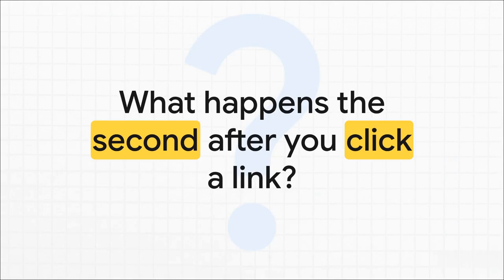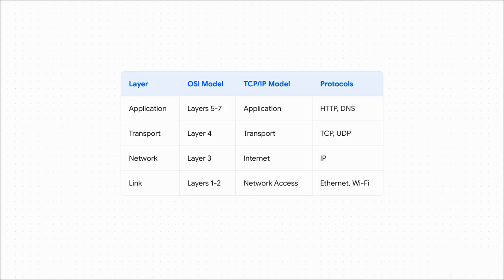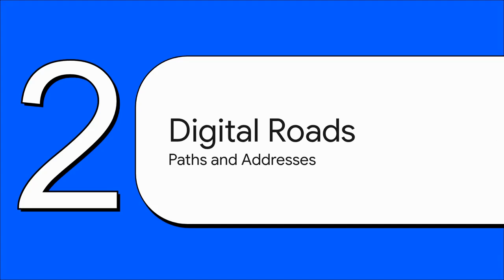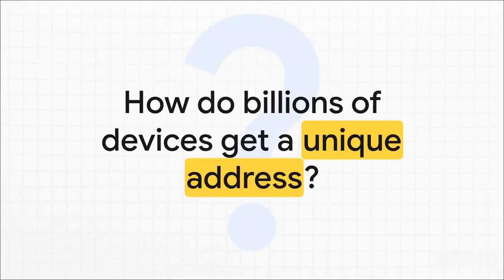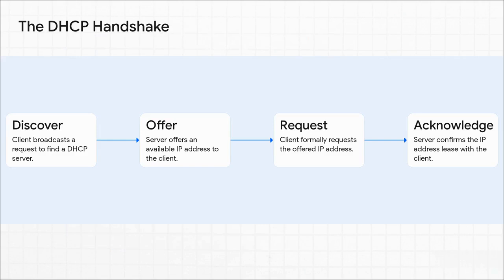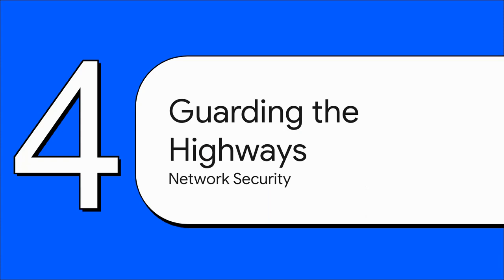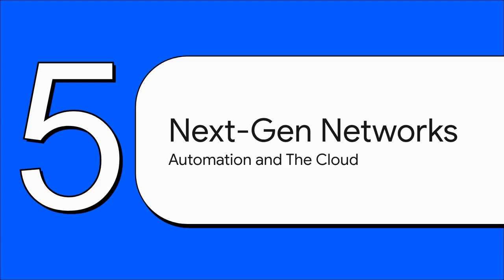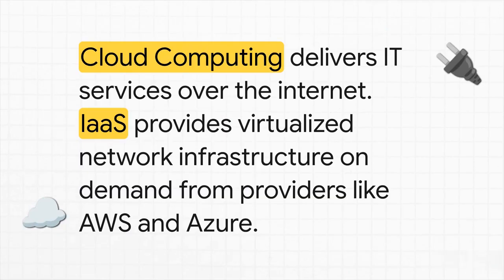🚀 Intensive Networking, Cybersecurity & Cloud Administration Course | Complete Guide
📝 Description

Looking for a complete guide to Networking, Cybersecurity, and Cloud Administration?
This video summarizes an intensive training program prepared by AMJOUN MOUAD for the academic year 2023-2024.

🔹 What you’ll learn:

Networking Fundamentals: TCP/UDP, DNS, Routing & Switching.

Device Configuration: Routers, Switches, VLANs, ACLs.

Advanced Technologies: SDN, NFV, RAID.

Server Management: Windows Server (Active Directory, DHCP, DNS) & Linux (Samba, LDAP).

Cloud Platforms: Azure, AWS, GCP – models & services.

Cybersecurity Basics: Encryption, attack types, and defense tools.

📌 Perfect for students, IT professionals, and anyone who wants to master networking, security, and cloud systems.